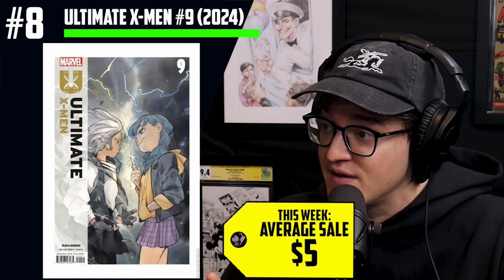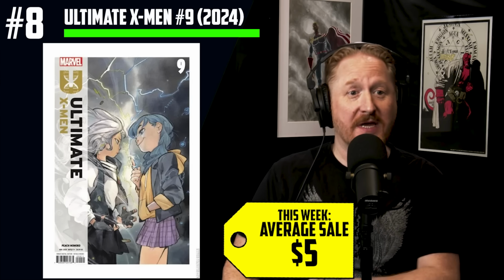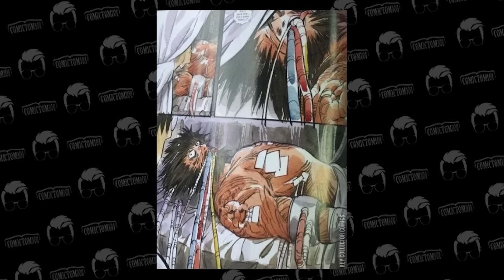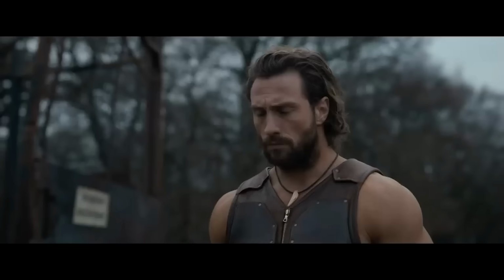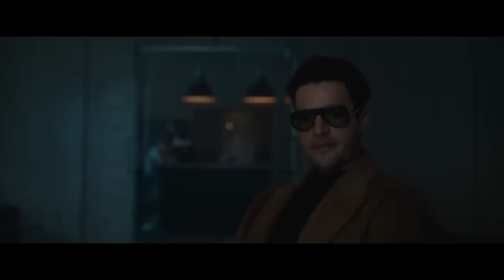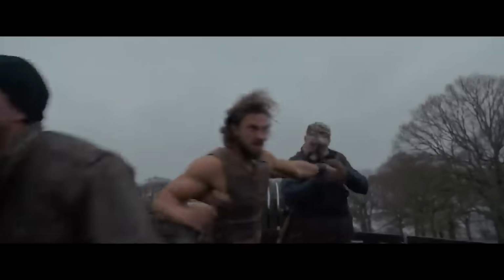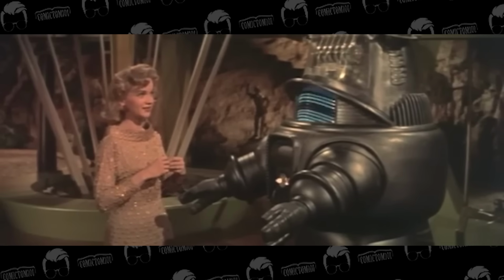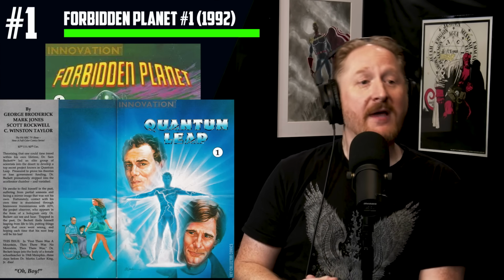Was This Key Comic Purchase a MISTAKE!? 🚫 Top 10 Trending Hot Comic Books of the Week 🔥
⚠️Ship us something:
Tom Garcia

🎬Editing by Slav Shatilov